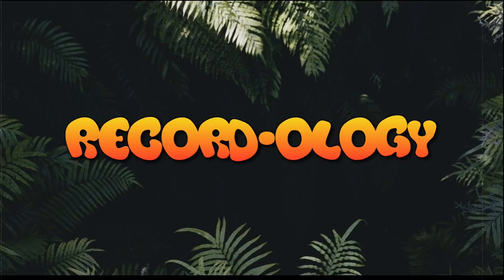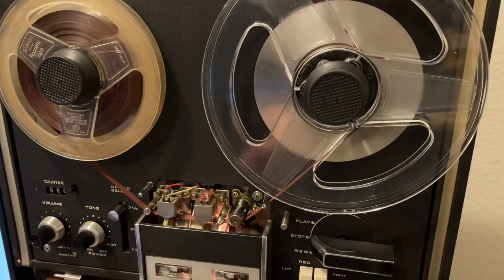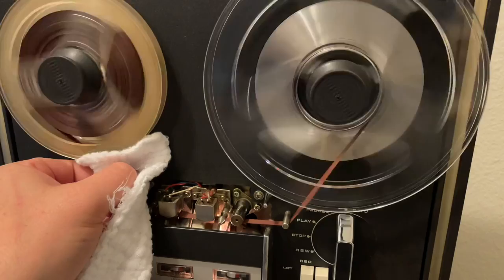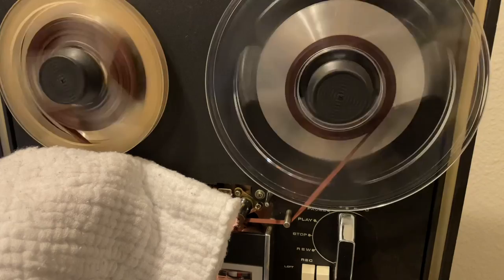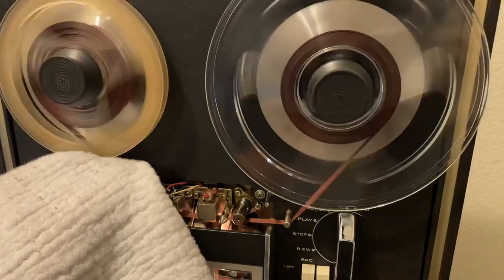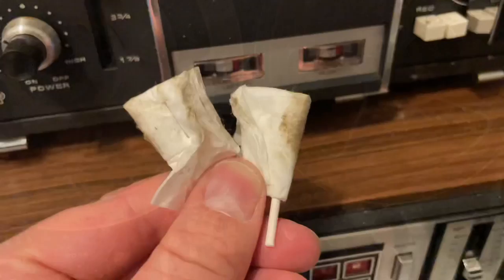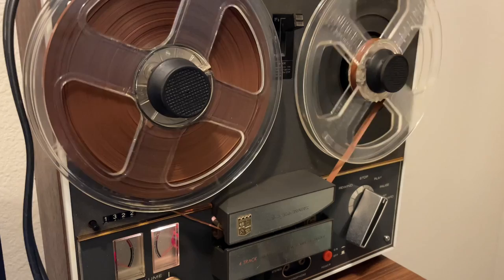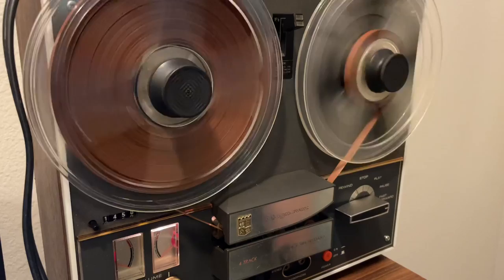Very Dirty Tape!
This tape is absolutely filthy! Watch me attempt to restore it and redeem it LOL. Also check out the historic surprise recording at the end!